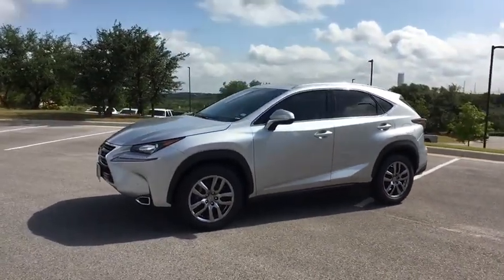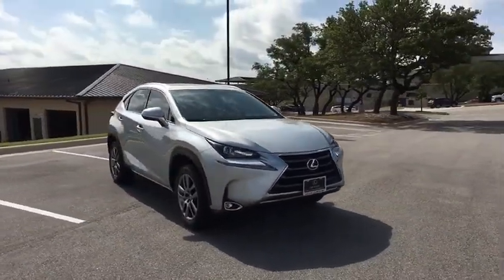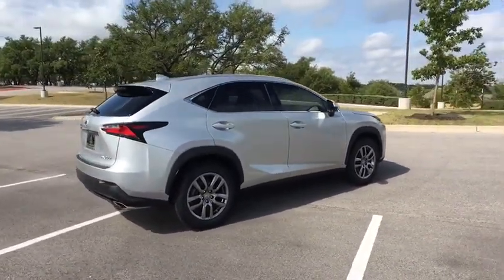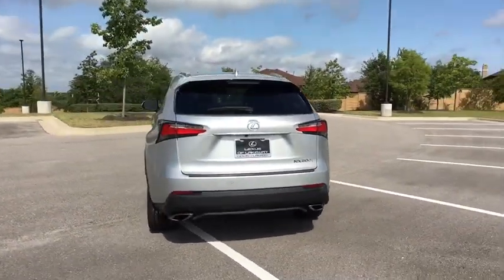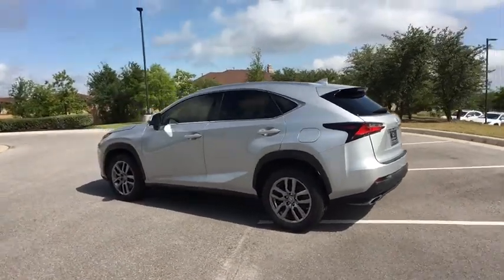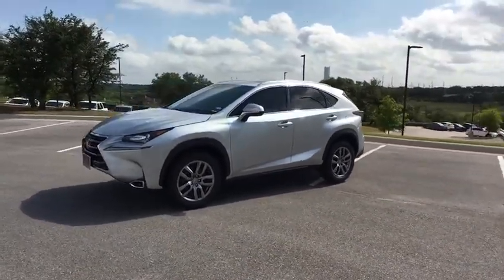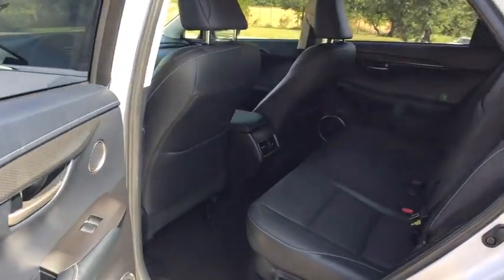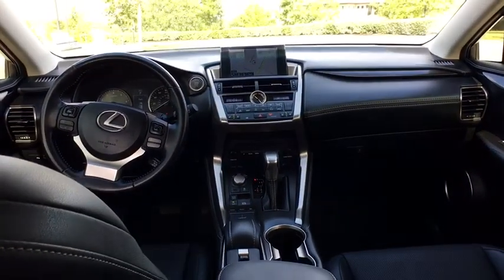2015 Lexus NX 200t Austin, Lakeway, Round Rock, San Marcos, Cedar Park, TX P1661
2015 Lexus NX 200t